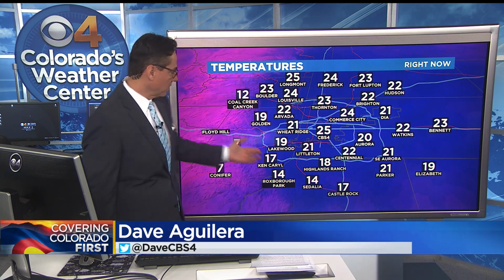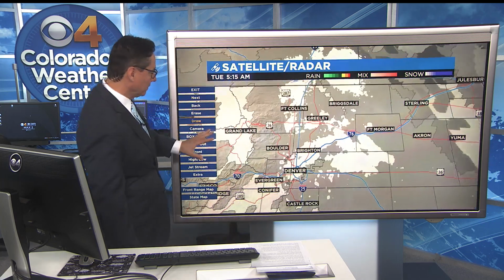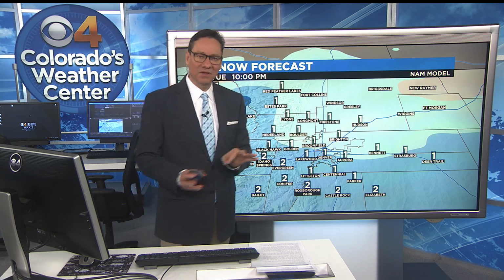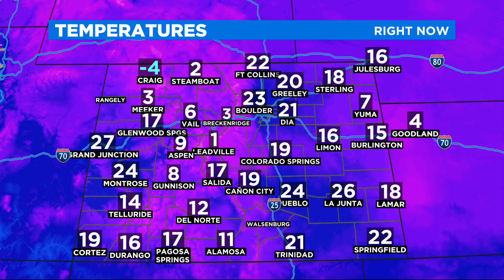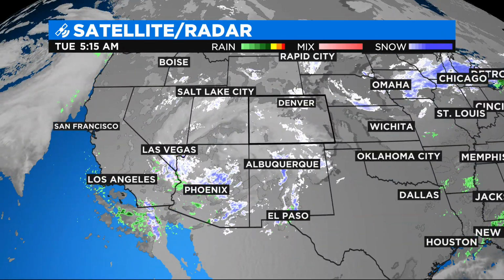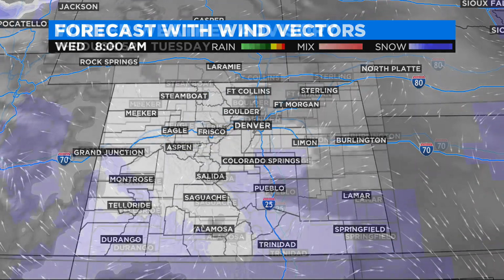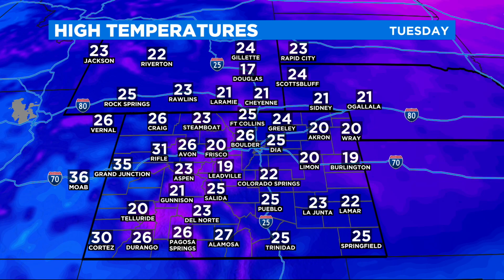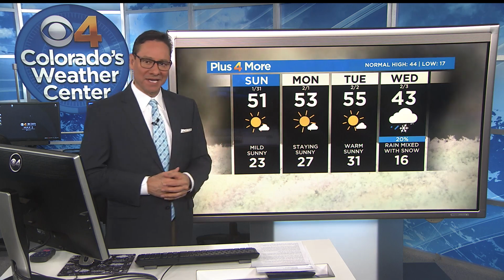Cold And Flurries In Control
Watch Dave Aguilera's Forecast